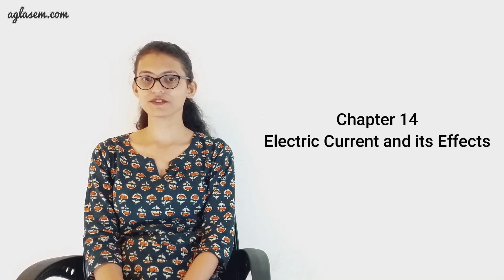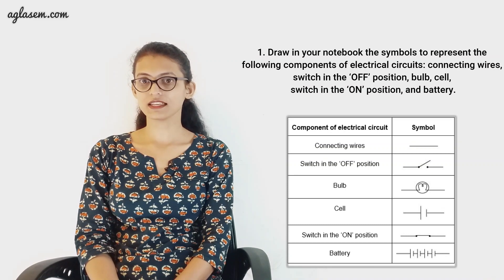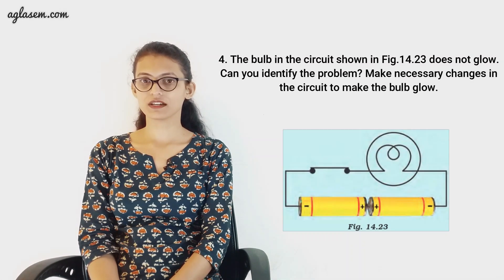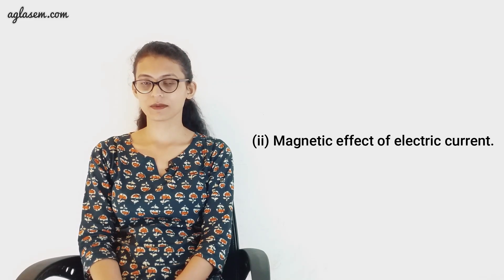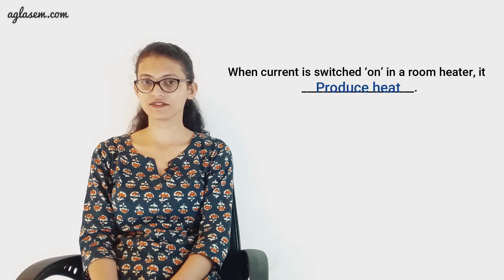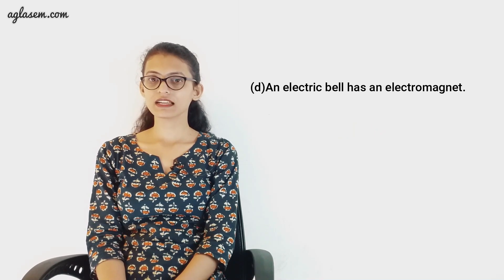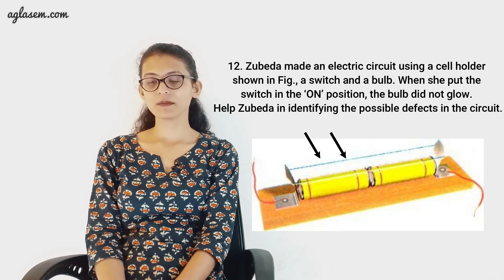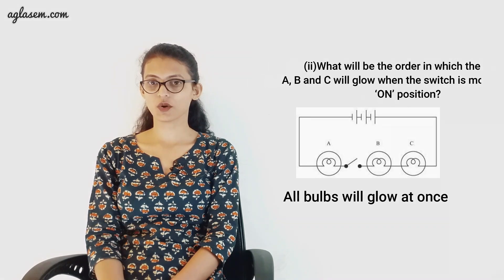NCERT Solutions Class 7 Science Chapter 14 Electric Current and its Effects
Class 7th NCERT Science Chapter 14 ‘Electric Current and Its Effects’

This video provides the solutions of chapter 14 ‘Electric Current and Its Effects from textbook ‘Science’.It includes answers to all the questions of the chapter given in the back exercise.